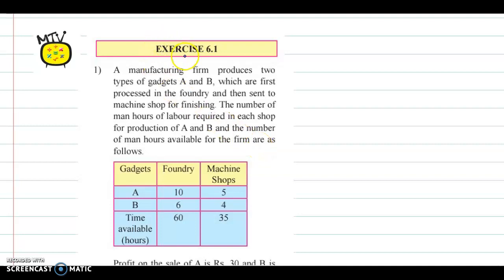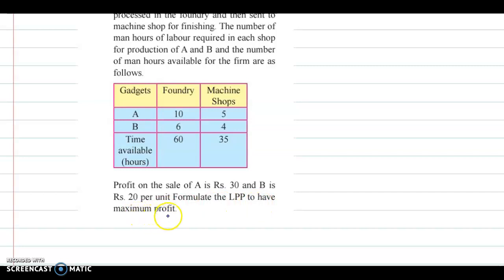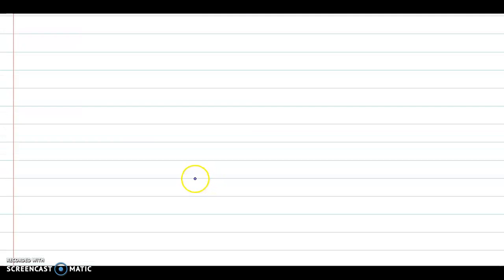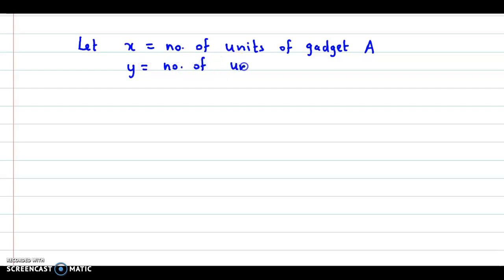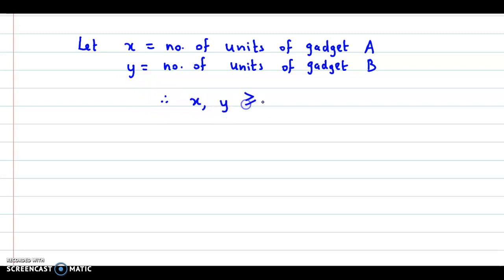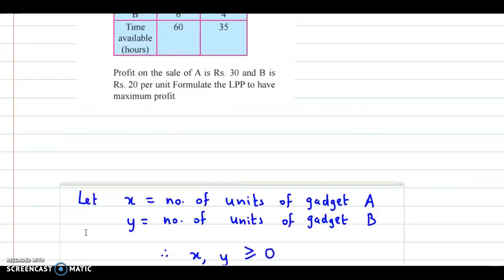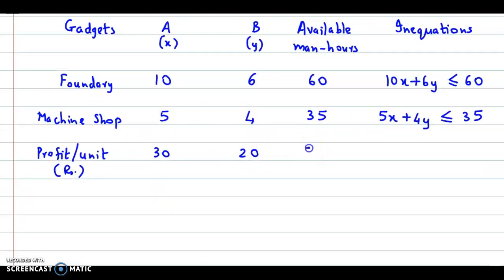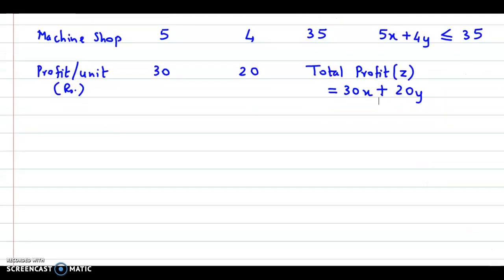Linear Programming - Maharashtra HSC Board - Class 12 - Commerce - Ex 6.1 - Qs. 1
Topic : Linear Programming
Solution to Ex. 6.1 Question 1